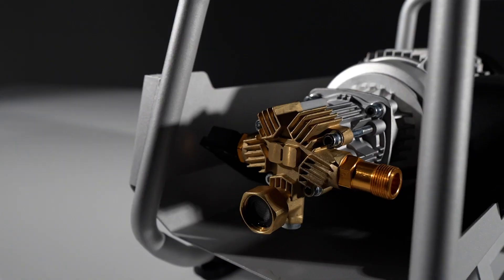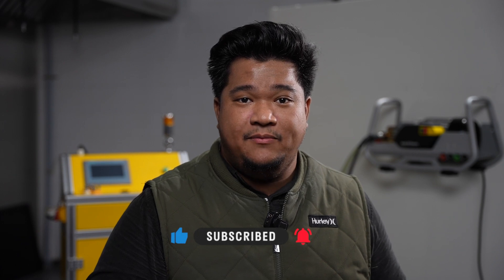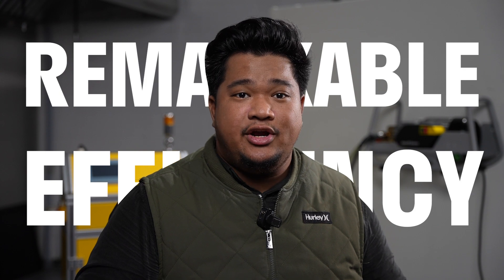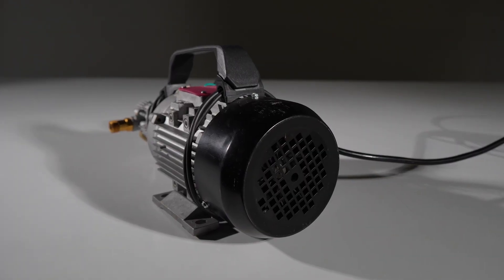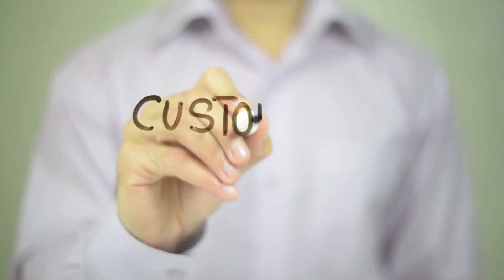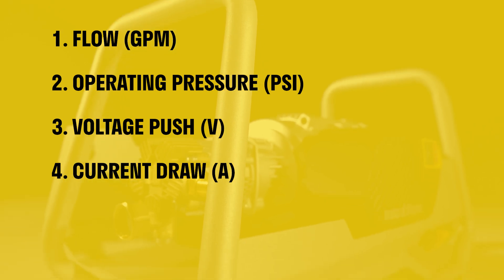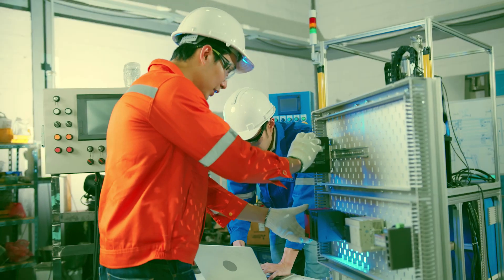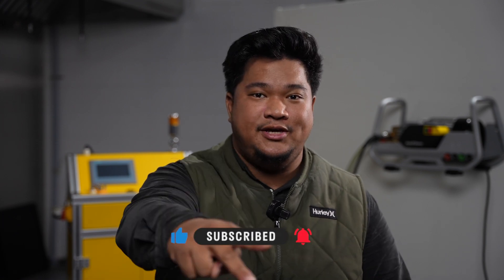Testing our ACTIVE 2.3 Prototype!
Let's test the 2.3's PSI, GPM, Voltage and Amperage!

These are the results when we tested our 2.3 prototype. As product development advances, we will be creating a new video to show you the upgrades we've implemented on its performance.

We've talked a lot about how we're aiming for this bad boy to have a constant 2.3 GPM, but as they say, "I'll believe it when I see it."  Let us know what you think so far!